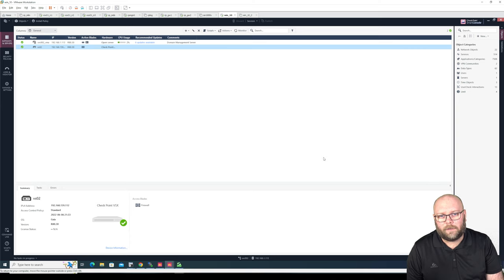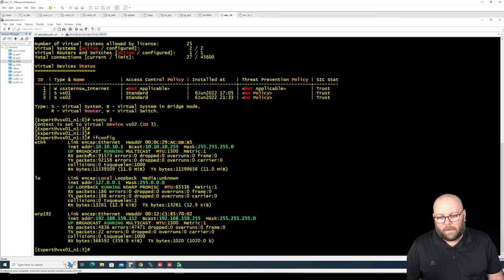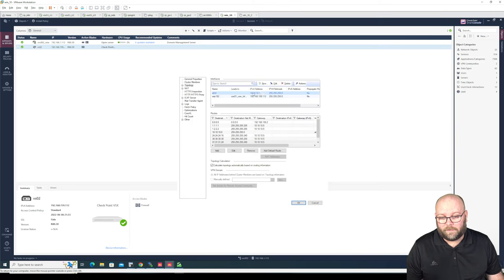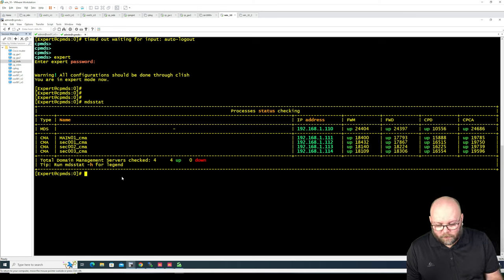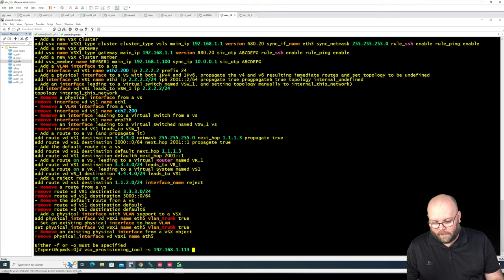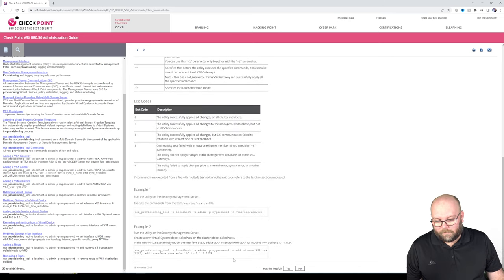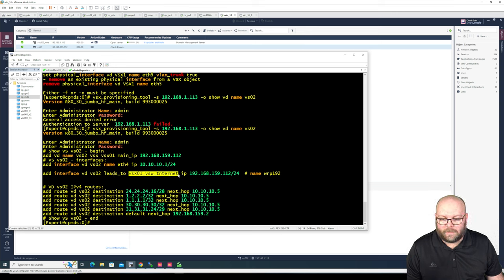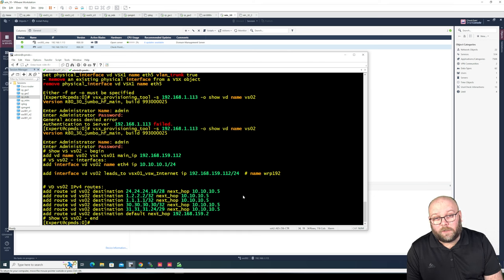Check Point VSX - Training Lab 9 | vsx_provisioning_tool -o show vd name